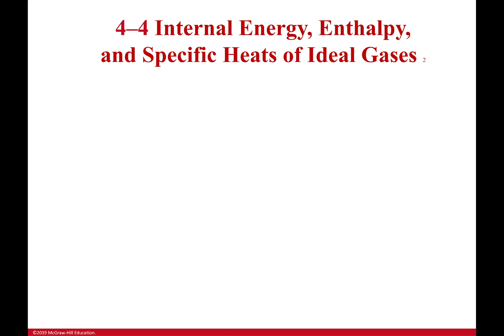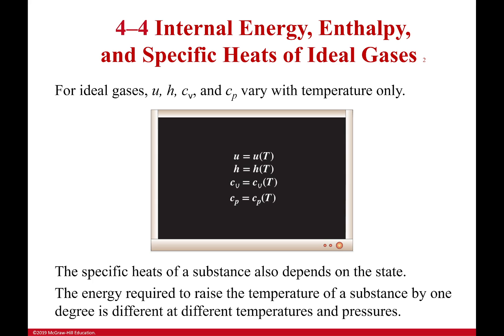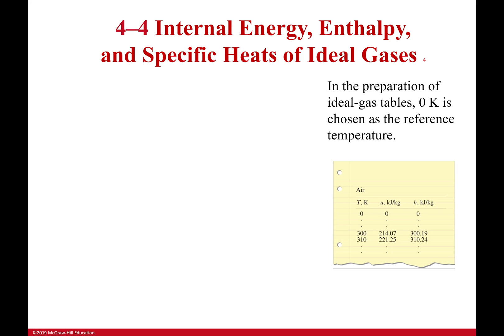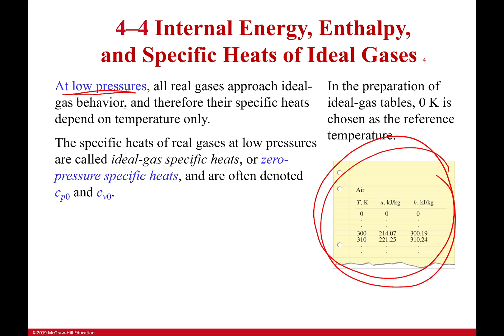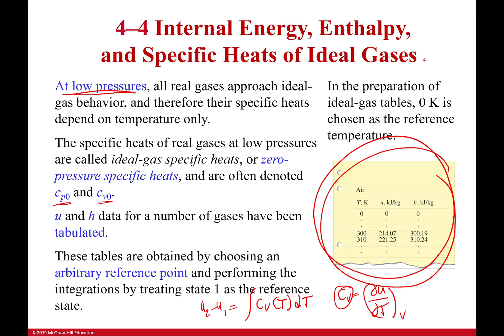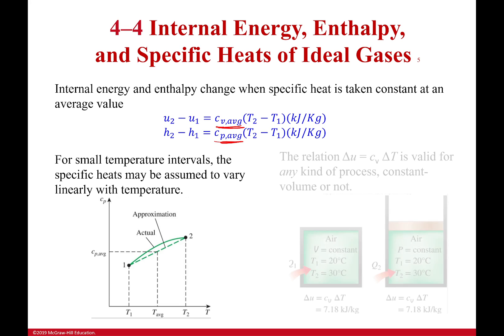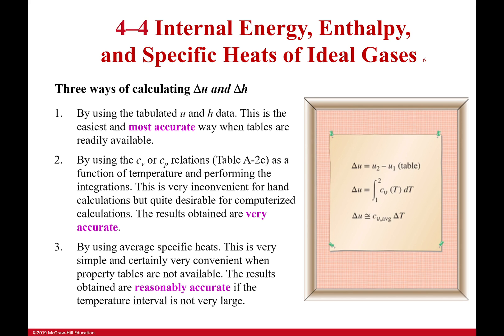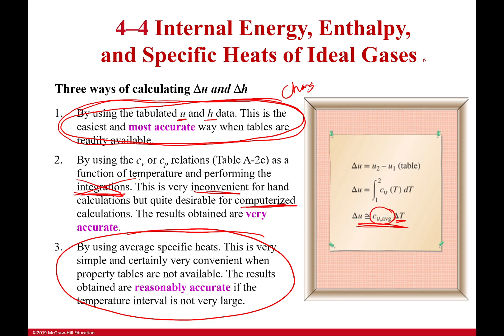Specific Heats - Should I use the Tables or Not?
Tables are great, but using the average specific heat is way easier. However, just because I CAN use the average specific heat is it accurate? In this video we talk about when it is okay to use tables and when it is fine to use the average.